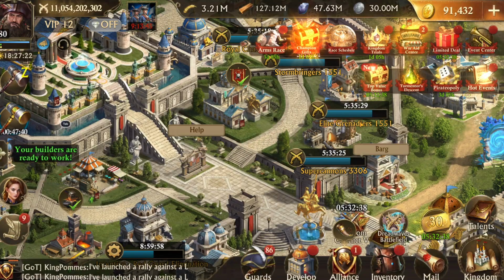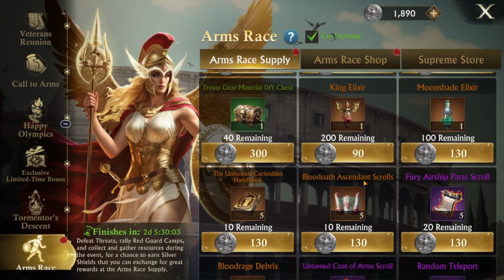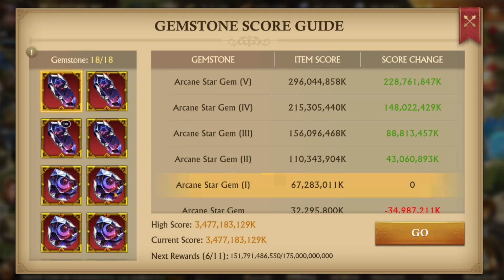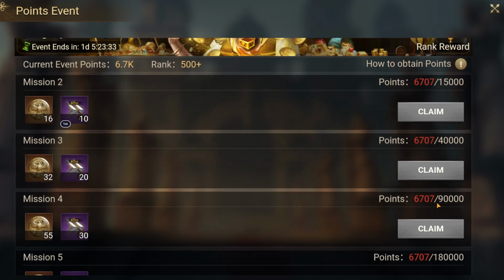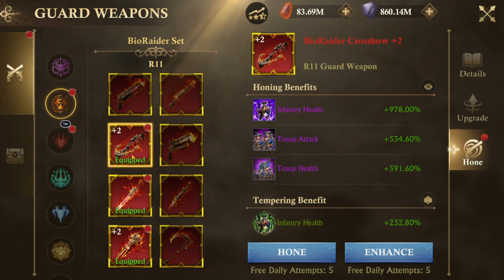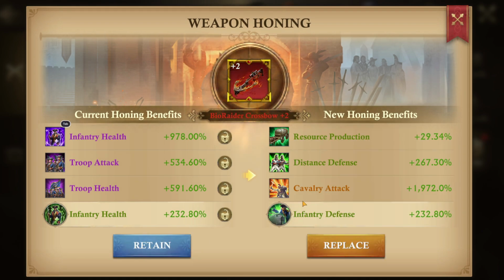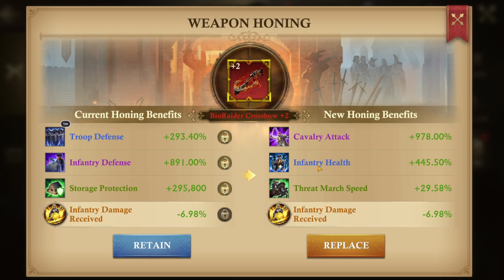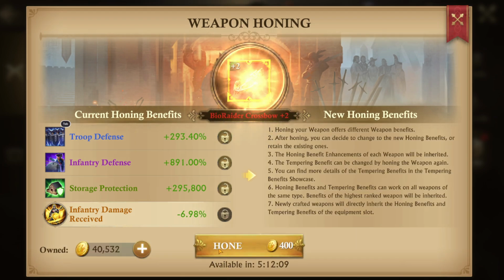Arms Race Schedule (50%-Event) Day 6 - Curiosities, Gems and Kingdomtrials Big Spender